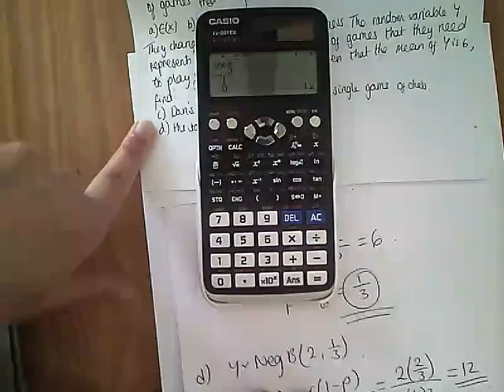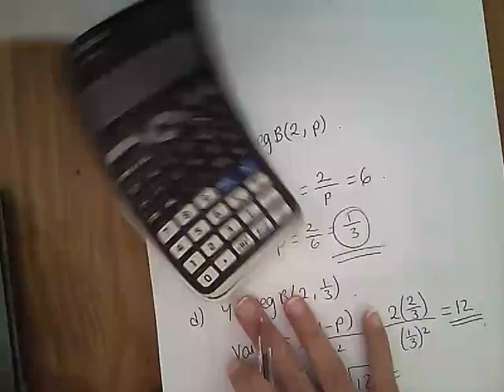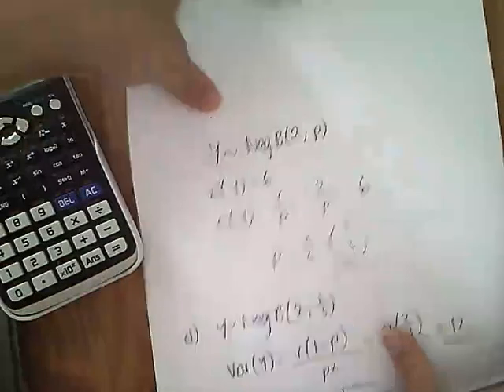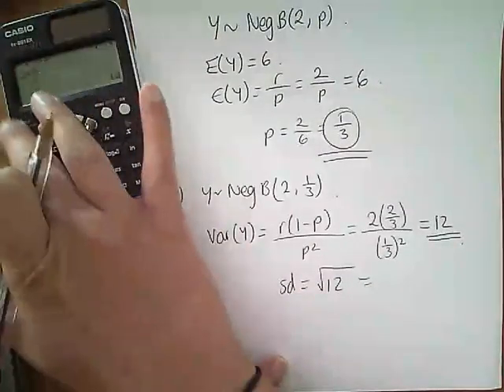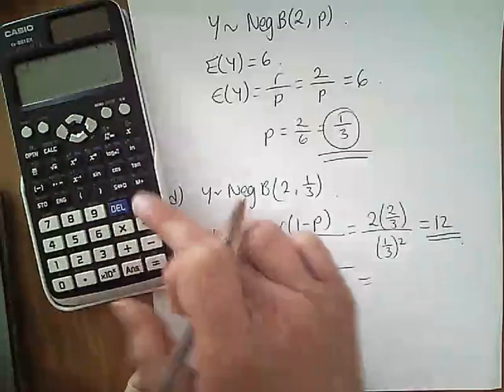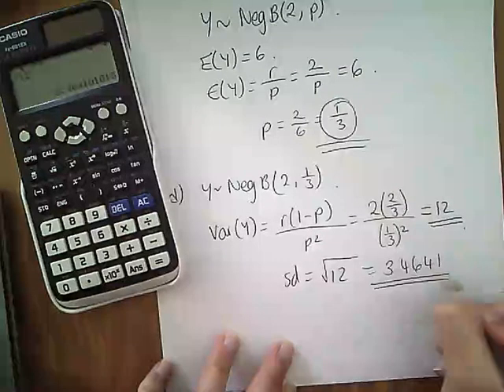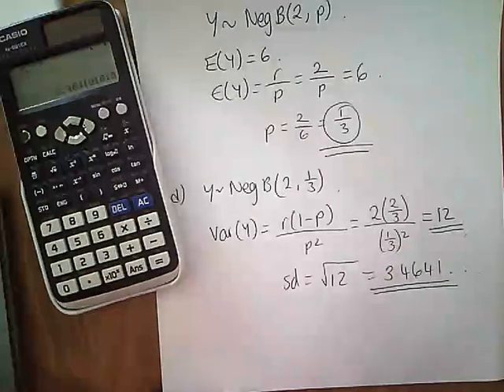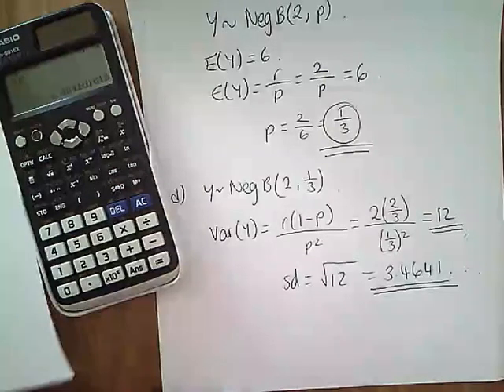The Negative Binomial Distribution Mean & Variance